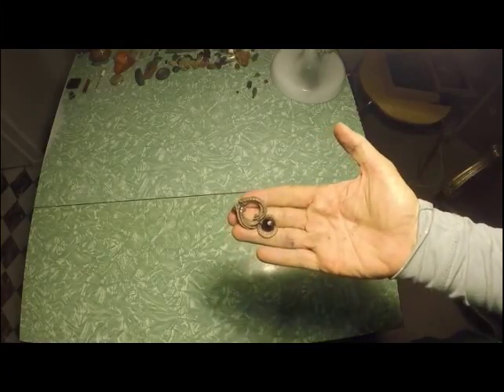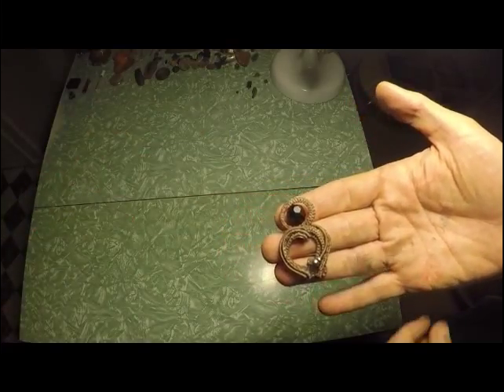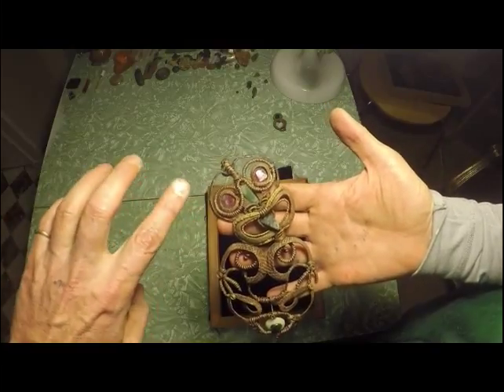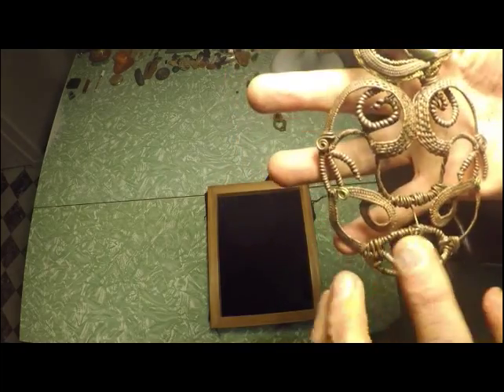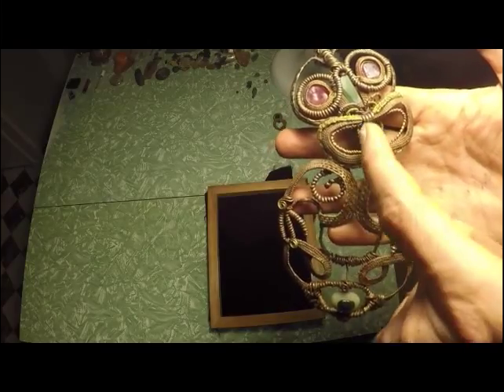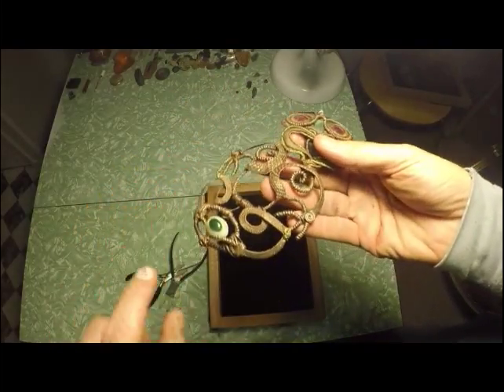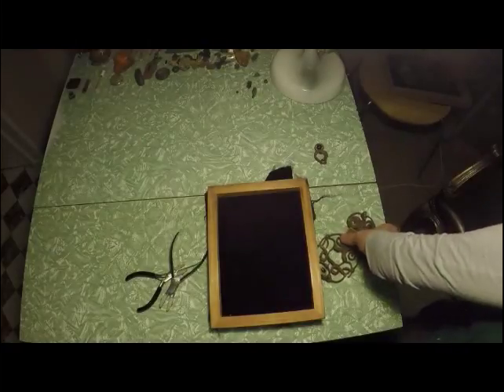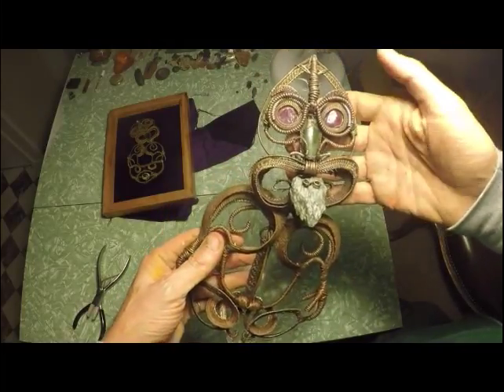The Creative Journal Series - One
Creative show and tell series.

Wire Weaving.

Closing track care of Cornerstone Roots, a great, soul feeding NZ band.. please support NZ musicians. Music rights not owned by video producer.